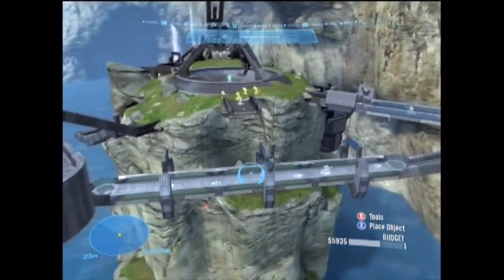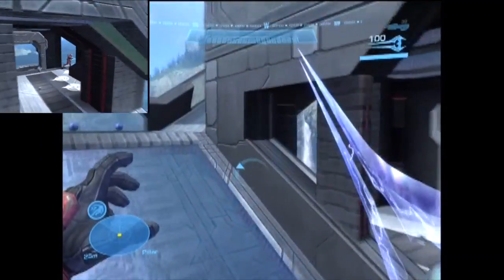Halo Reach Short Cut: On Pinnacle -=HQ Tutorial=-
In This Episode Of Halo Reach Short Cuts We Show You A Cool Infection Short Cut For Use On Pinnacle!